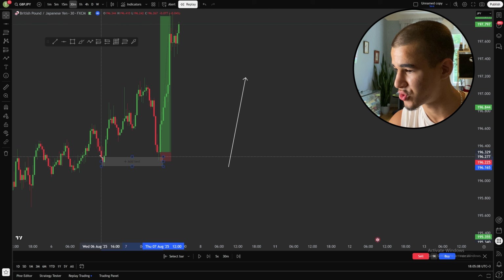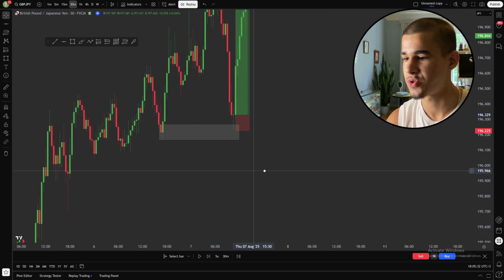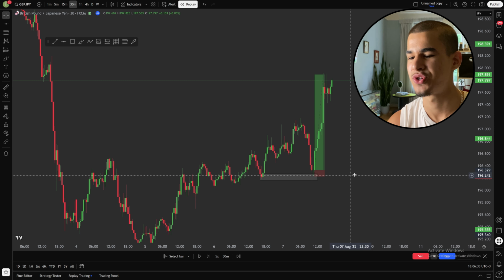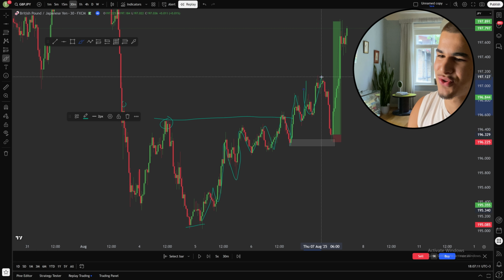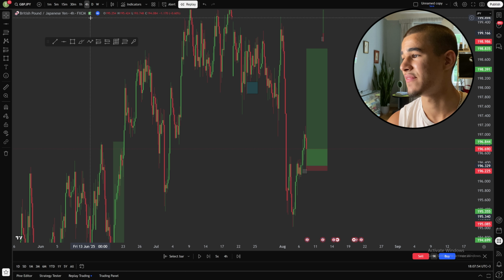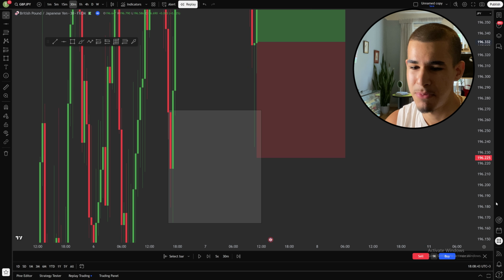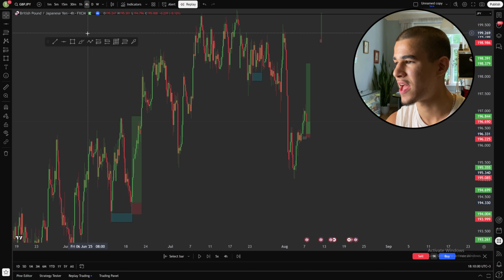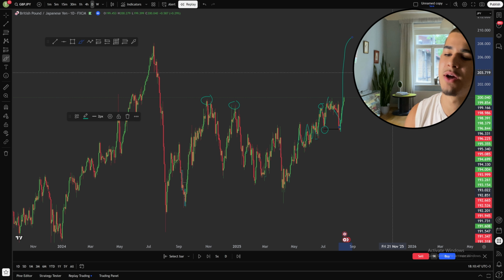How I made 15RR Day Trading GBP/JPY | Full Breakdown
Watch me breakdown GBPJPY 1:15 RR trade

(ADVANCED MARKET STRUCTURE GUIDE)